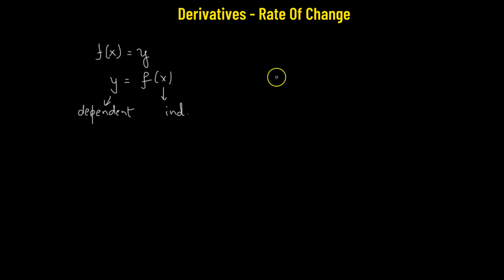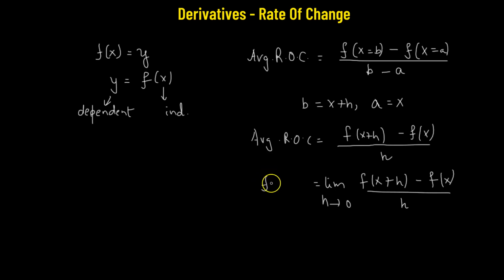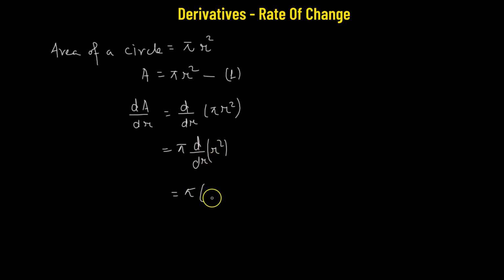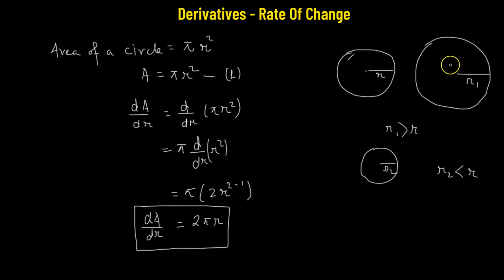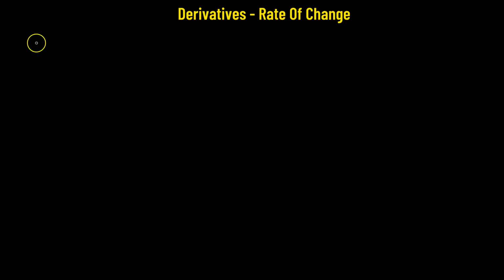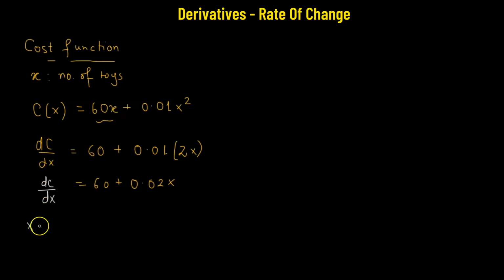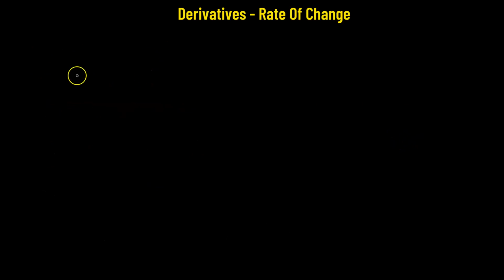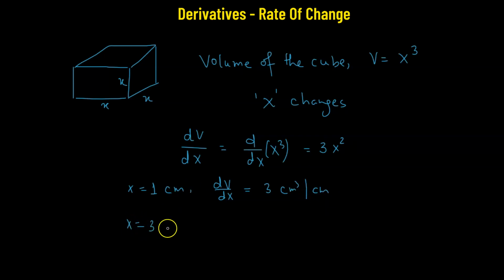Calculus 1 | Lecture 12 - Derivative - Rate Of Change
Welcome to this tutorial on Derivatives and the Rate of Change in Calculus 1. In this video, we will explore how derivatives help us to measure the rate of change of a function at a given point. We will also look at some examples of how derivatives are used in calculus and discuss how to calculate the derivative of a function. Finally, we will discuss the importance of derivatives in calculus. So, if you are looking to learn more about derivatives and the rate of change in calculus, then this tutorial is for you!

About